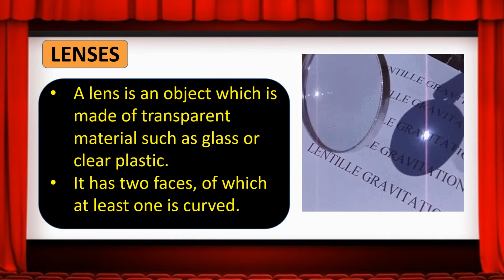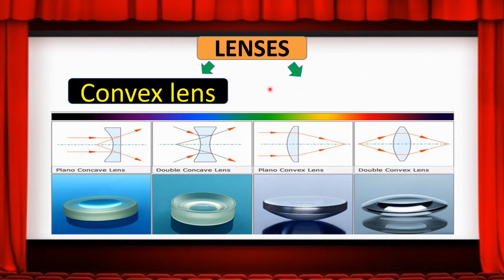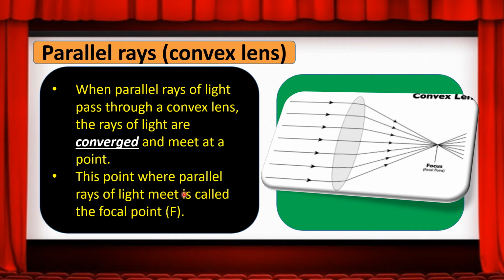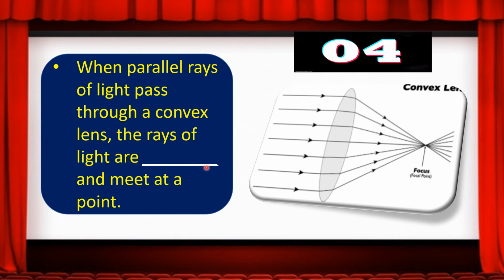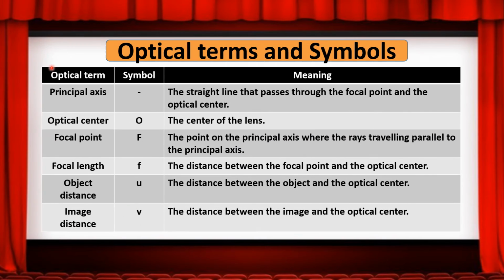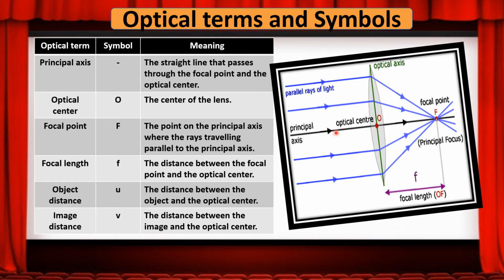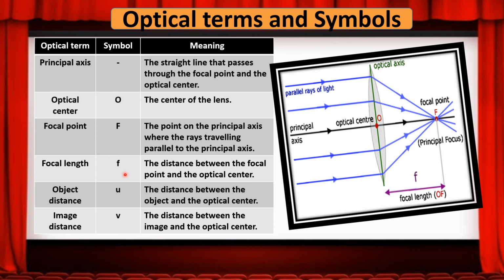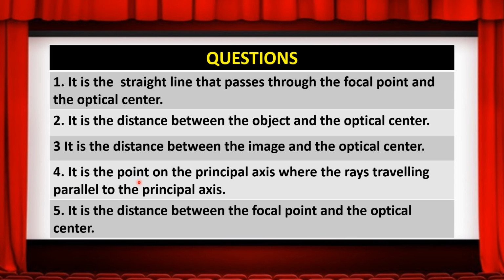Images formed by convex and concave lenses